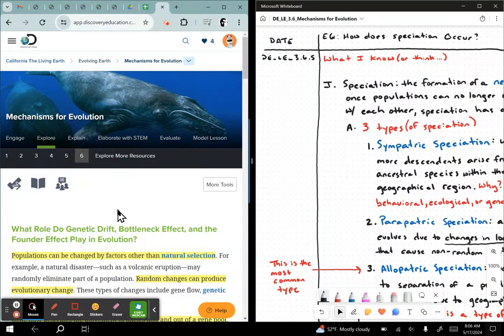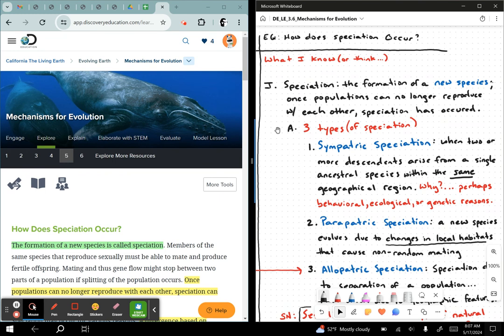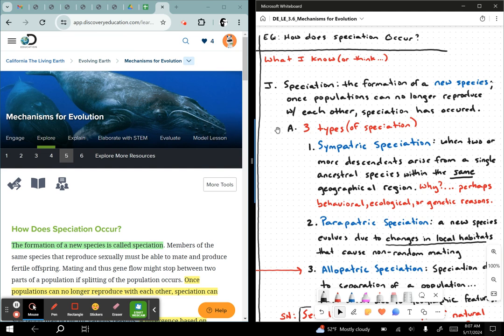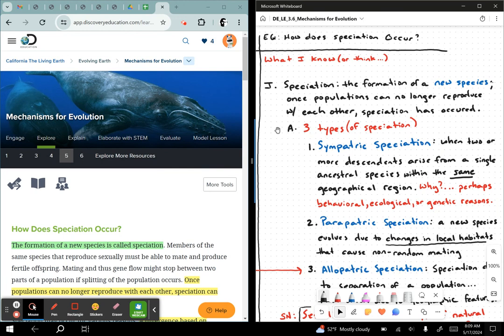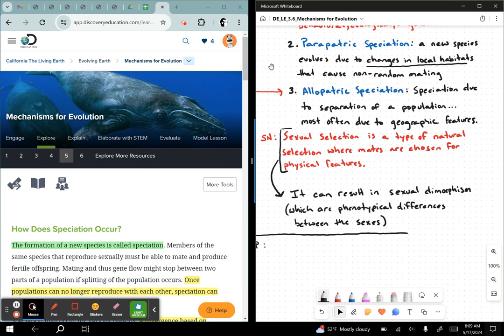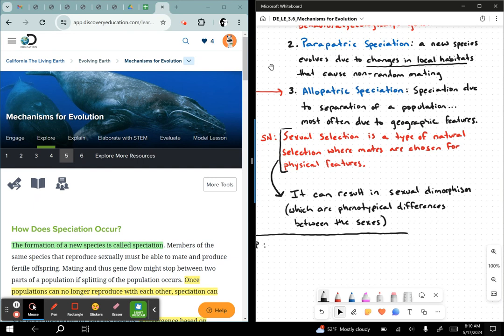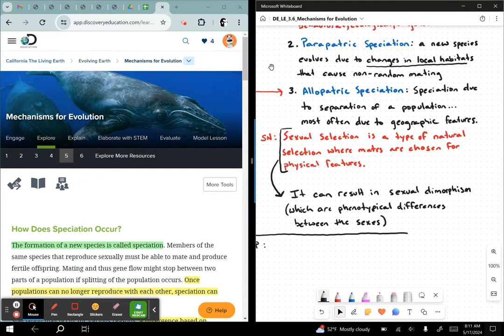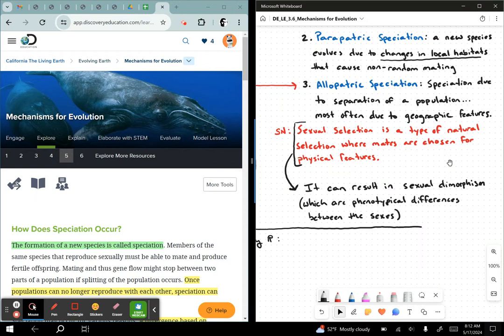DE_LE_3.6.5